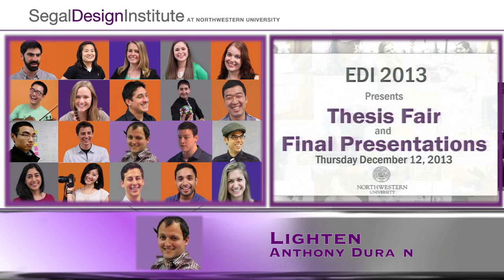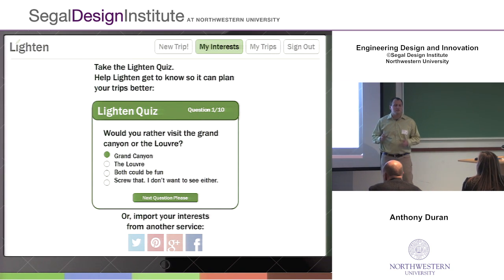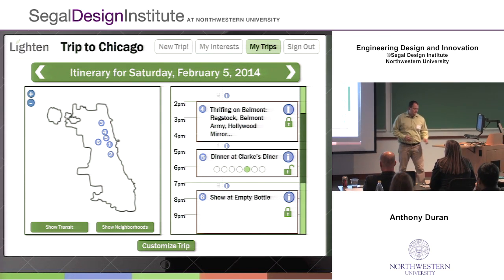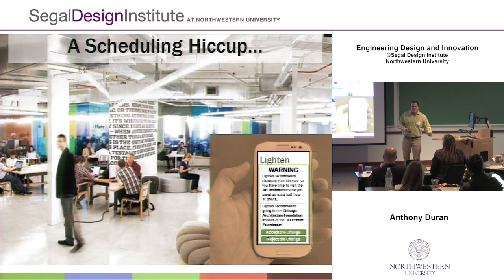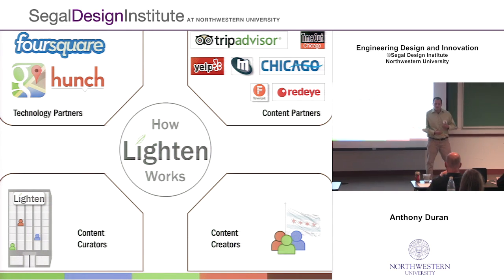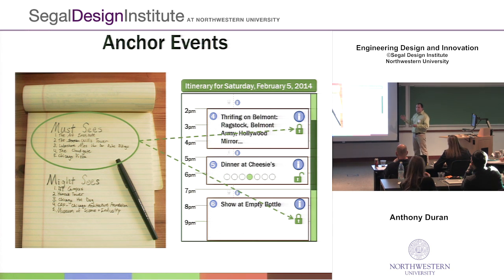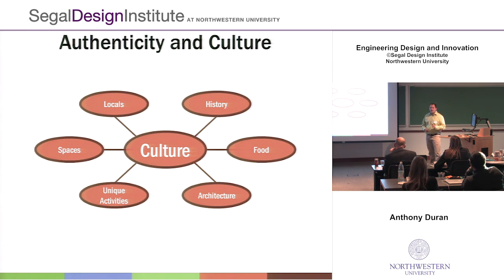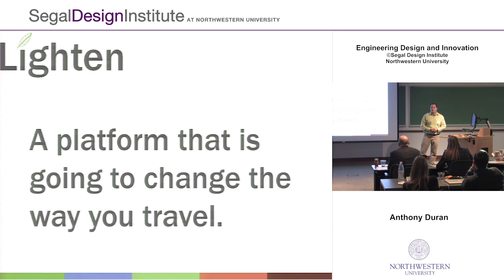Masters Thesis Fair and Final Presentations - Anthony Duran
12/12/13 - LIGHTEN - Anthony Duran